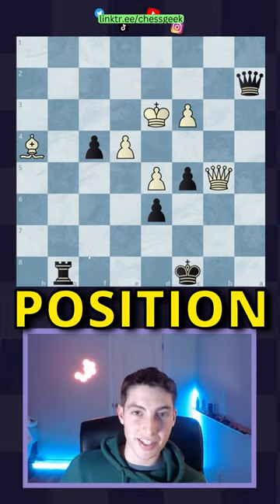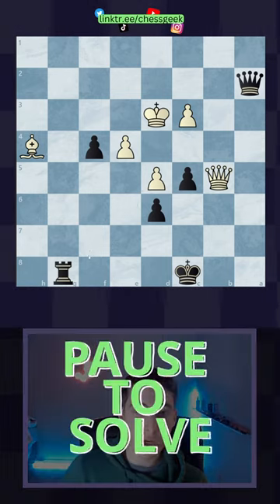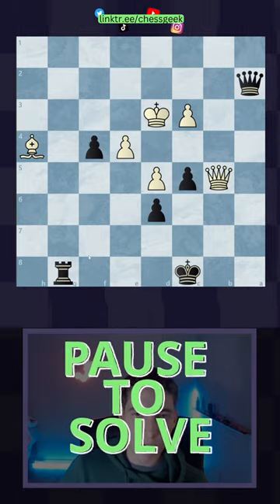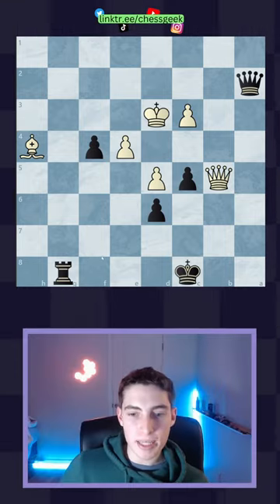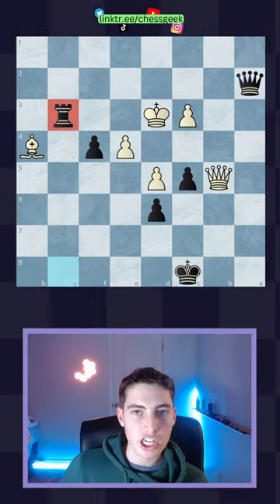Van Perlo's Endgame Tactics Part 209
Van Perlo's Endgame Tactics is a classic endgame book, which concentrates on endgames. It has more than 1300 endgame positions. If you do every problem in the book, your endgame knowledge/abilities will improve, and also your tactical ones. This video series will aim to go through this entire huge book, and cover every tactic, one at a time.

It covers all these topics (and more):
Pawn Endgames
Queen Endgames
Rook Endgames
Minor Piece Endgames
More Rook Endgames
And each one of those has a huge subset of topics of its own. So start learning your end games with the ChessGeek community!